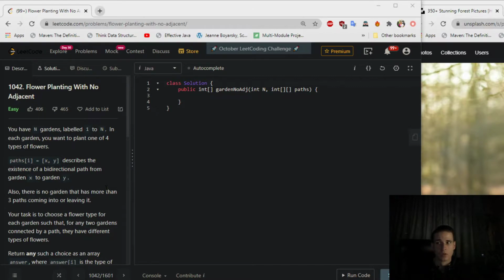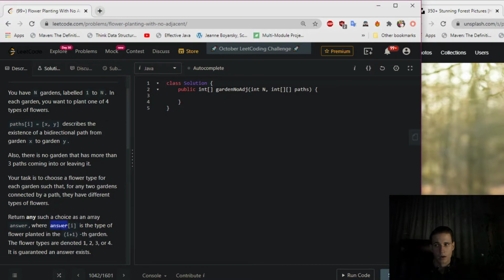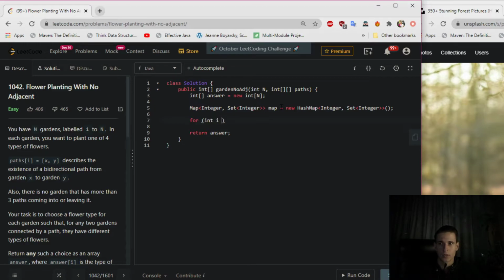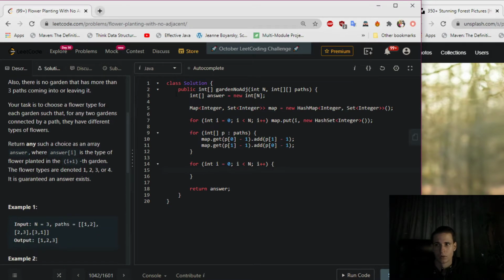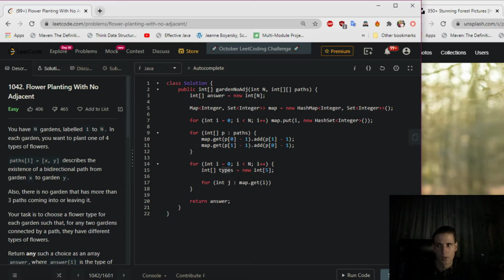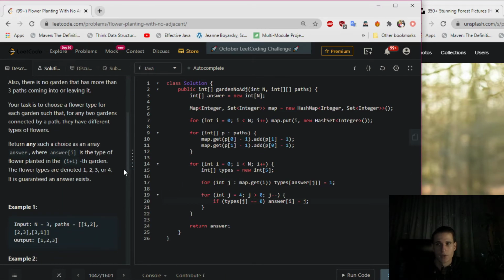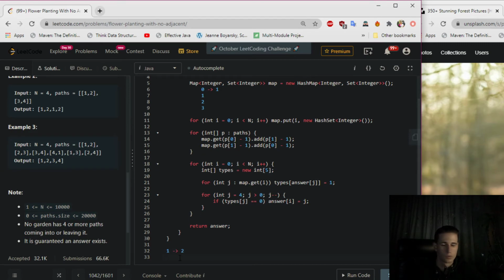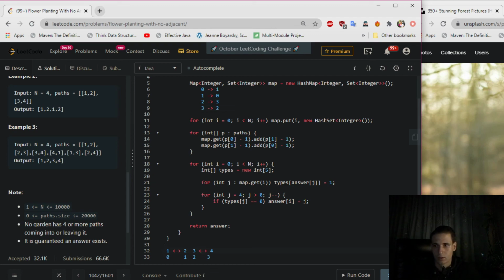LeetCode 1042. Flower Planting With No Adjacent Solution Explained - Java